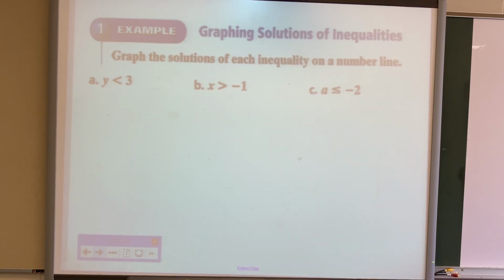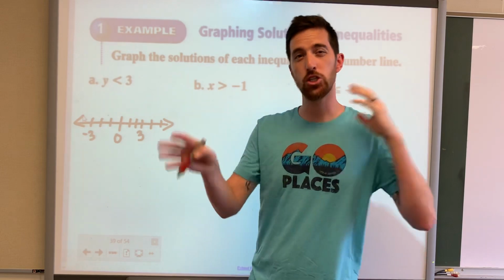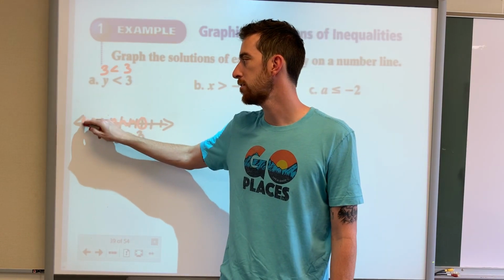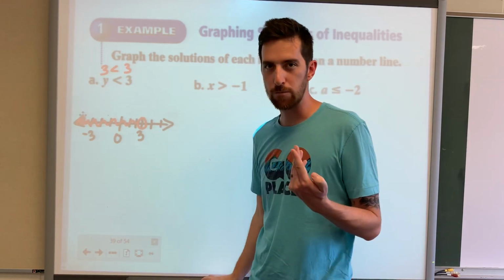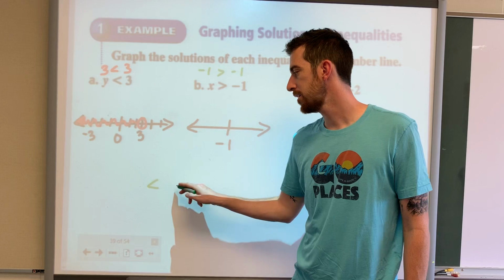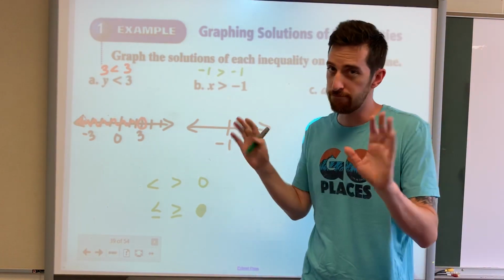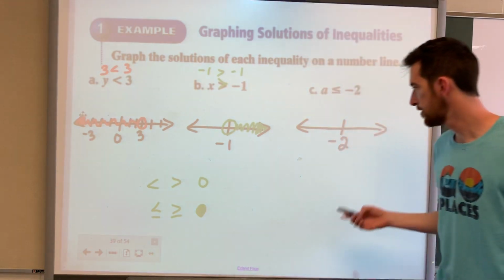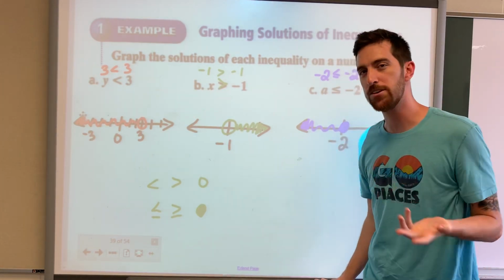Pa 2.8.1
Inequalities